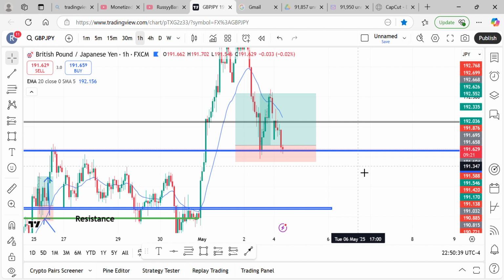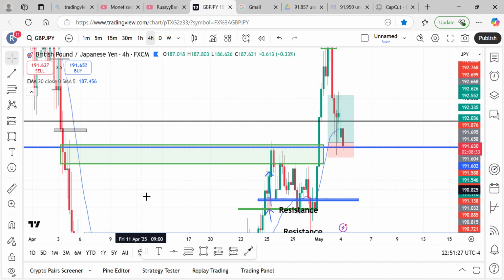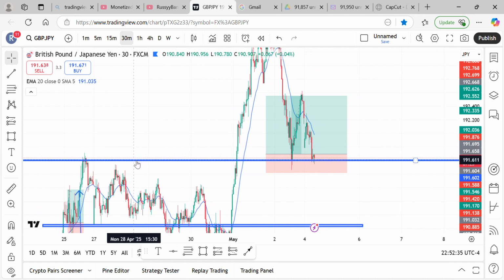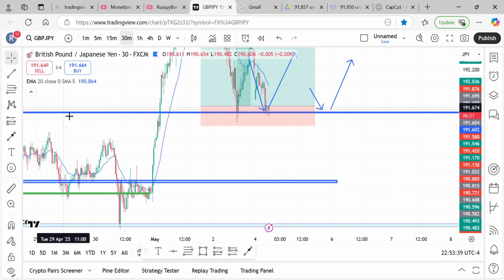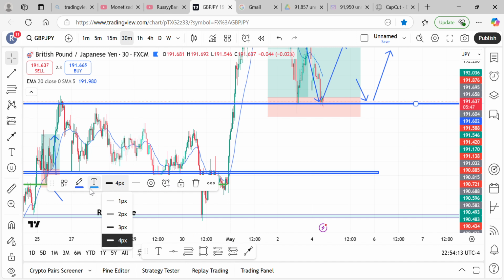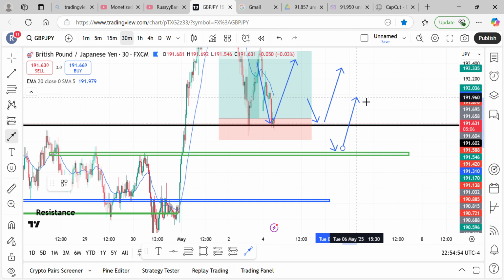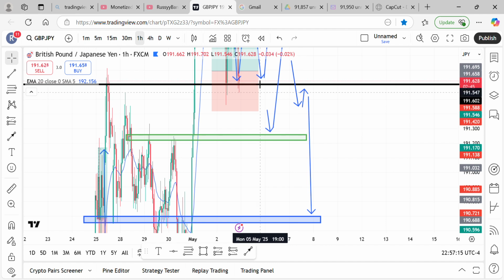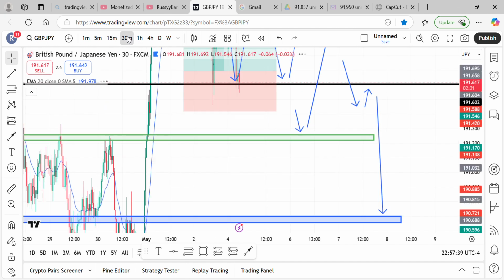LIVE MARKET ANALYSIS for the week .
Join me for a Live Market Analysis , where i break down real-time price action!
- Identify key trading opportunities, and analyze this market .

- Whether you’re a beginner or experienced trader, this video will give you valuable insights, trading strategy , and market commentary to help sharpen your edge.